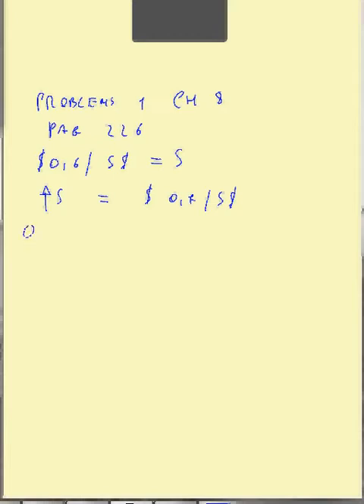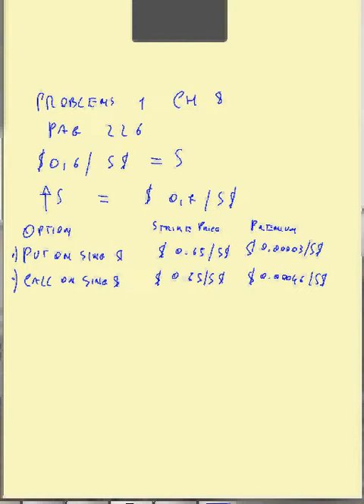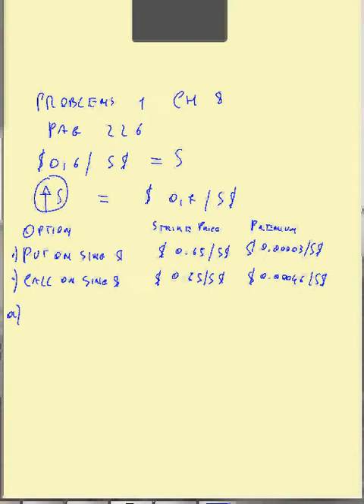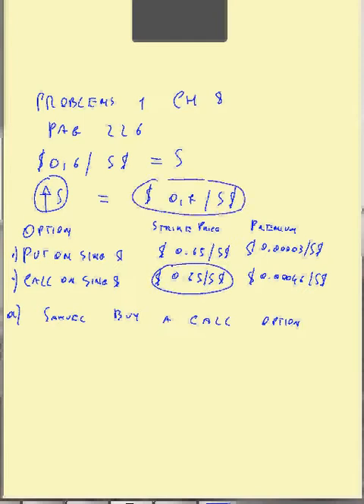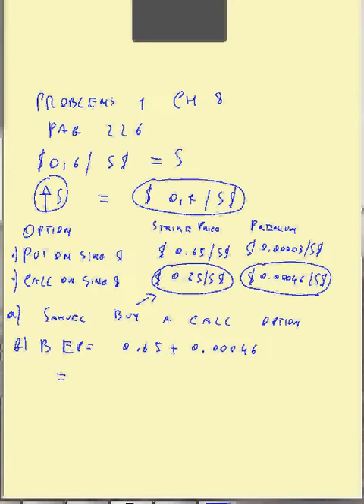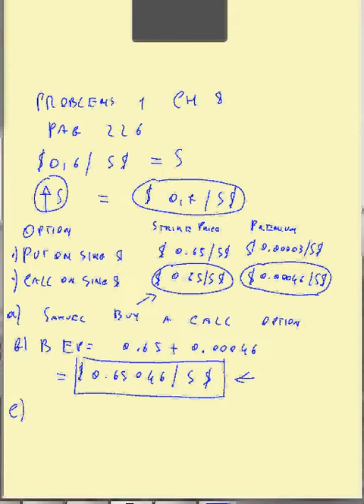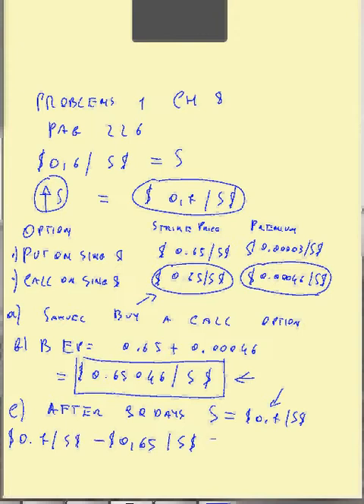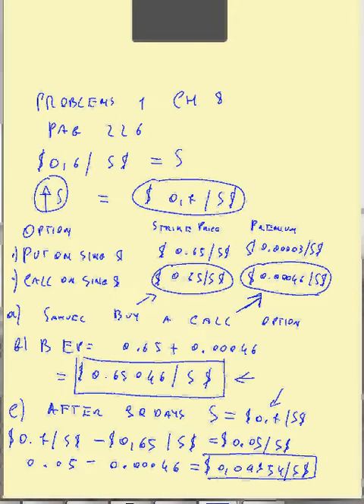Finance in th Global Market Videotutorial 6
Ex number 1 chapter 8